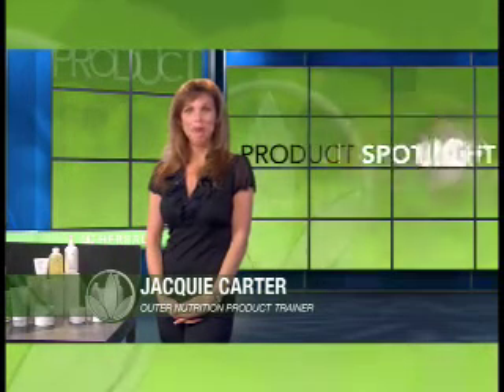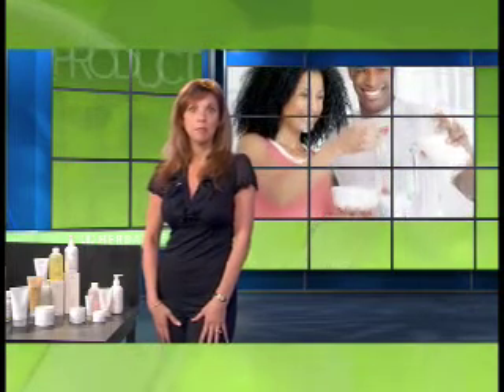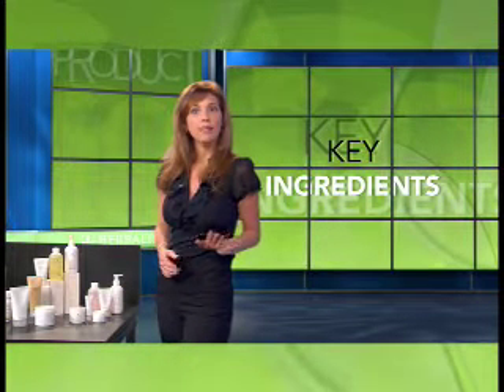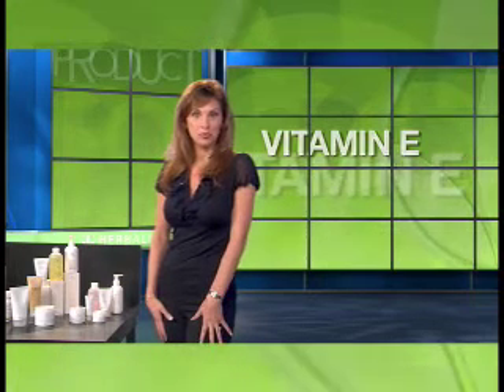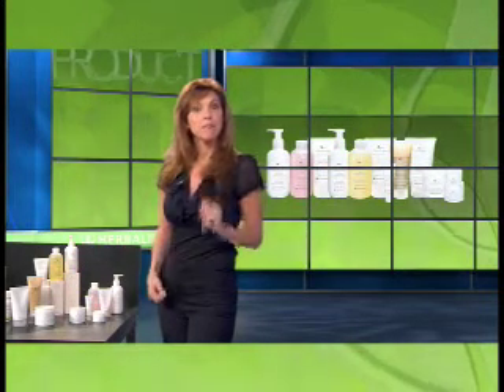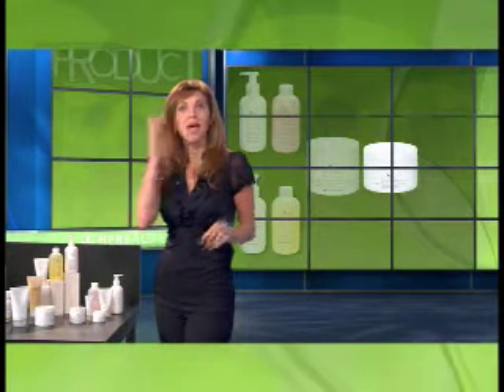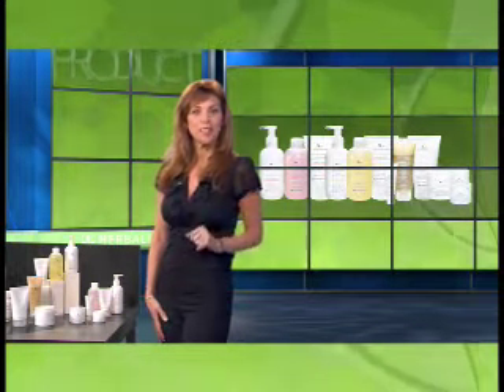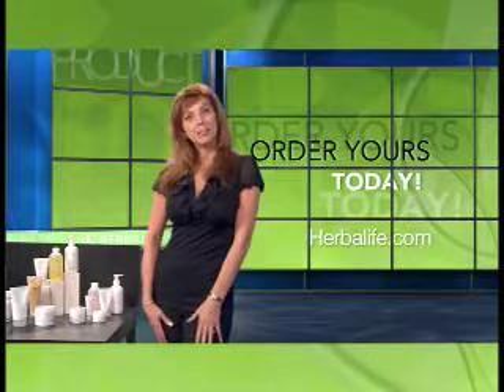Herbalife Nourifusion® - AmazingDiet.com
Product Spotlight

Jacquie Carter, Outer Nutrition Product Trainer, talks about the NouriFusion line; a unique solution designed to nourish and protect your skin.